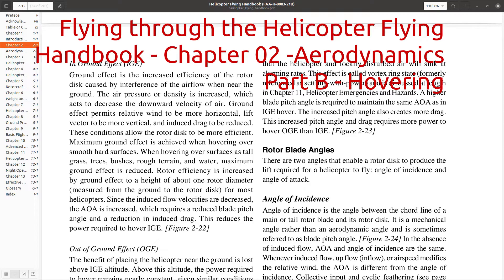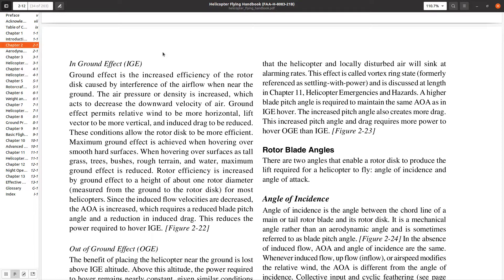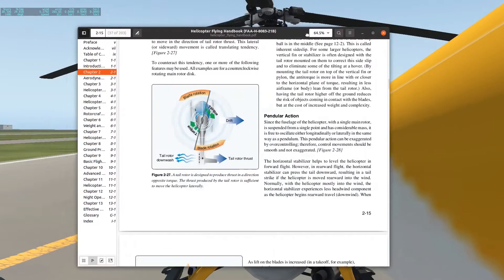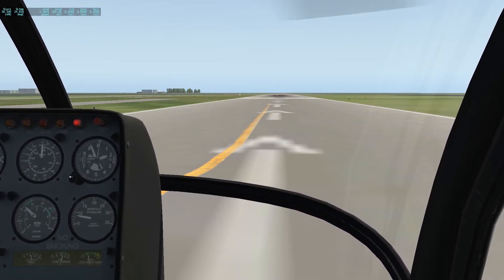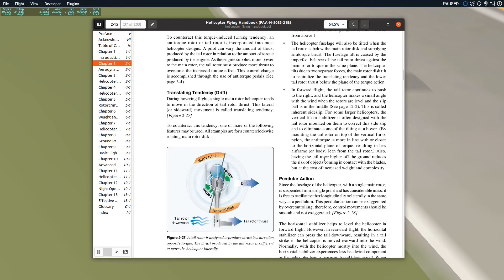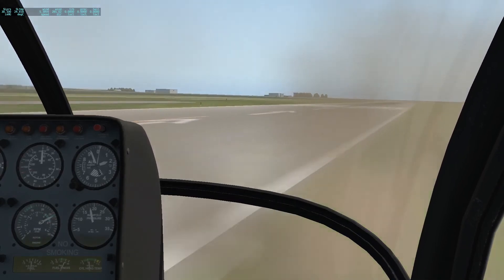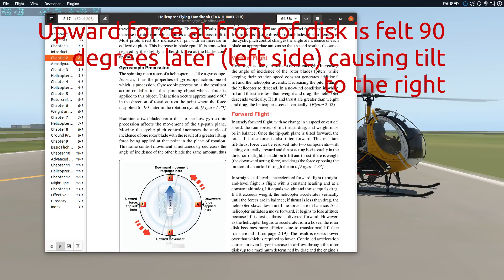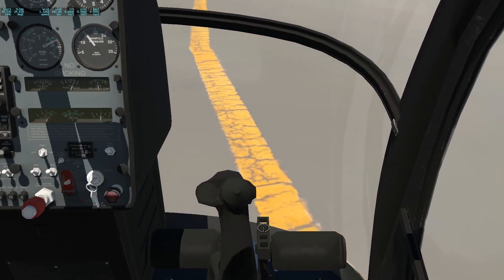Flying through the Helicopter Flying Handbook - Chapter 02 Aerodynamics - Part B Hovering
This is a continuation of the series in which we use simulation to fly our way through the Helicopter Flying Handbook.  This is the second part on chapter 2 which covers aerodynamics.